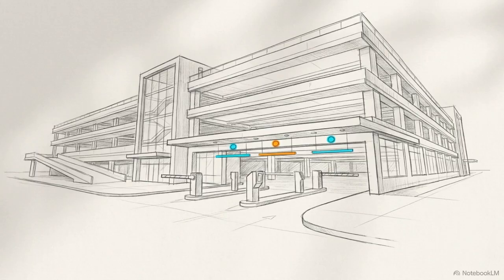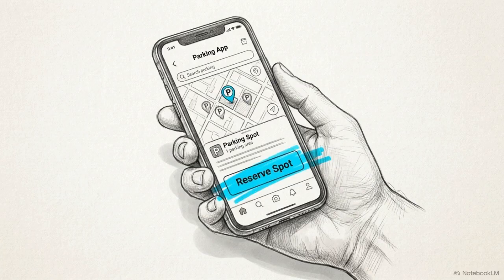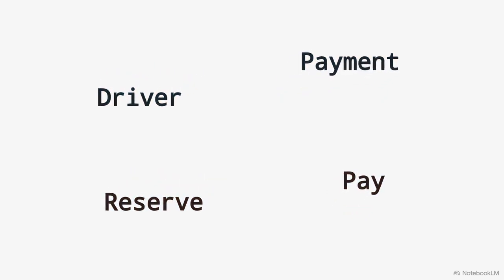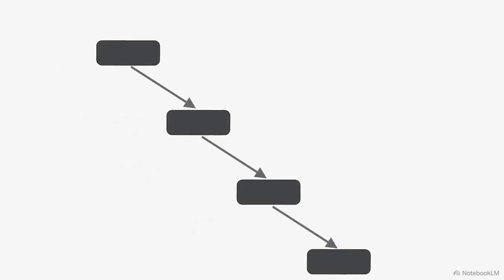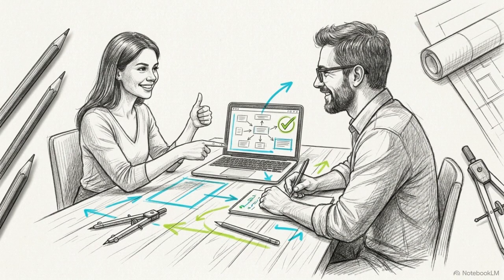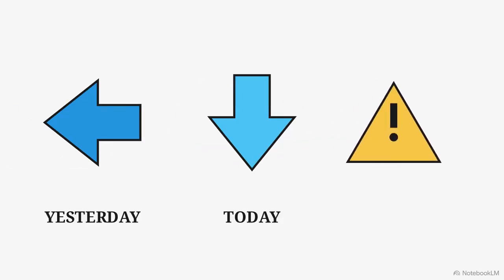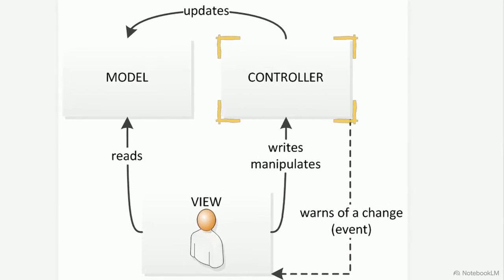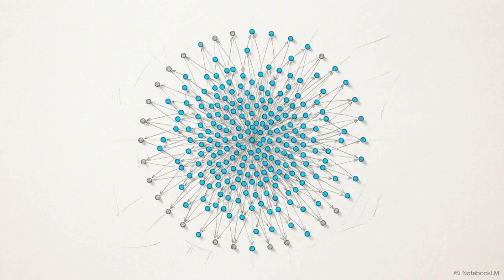The Architecture of Adaptability: How Software Engineering Manages Chaos